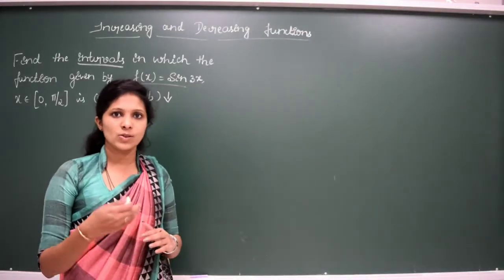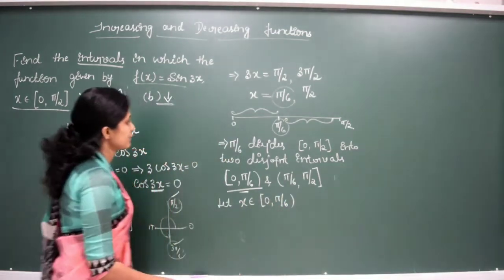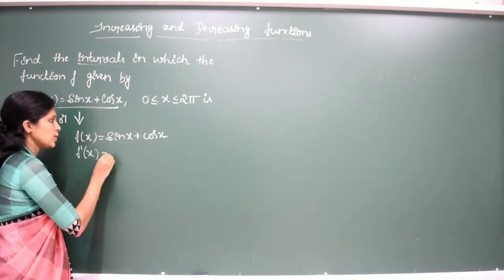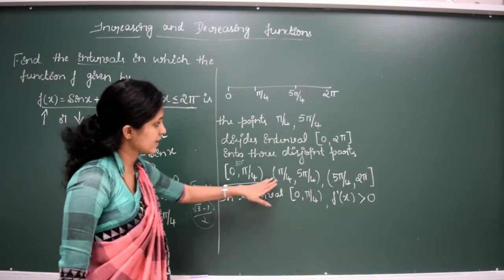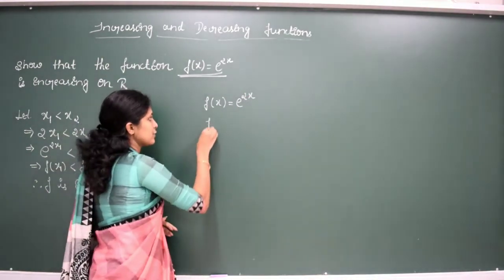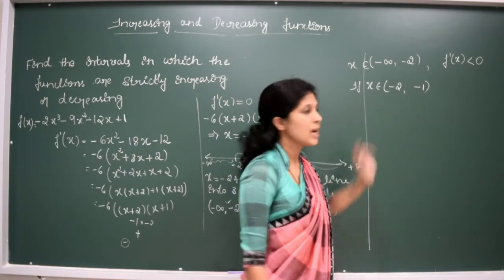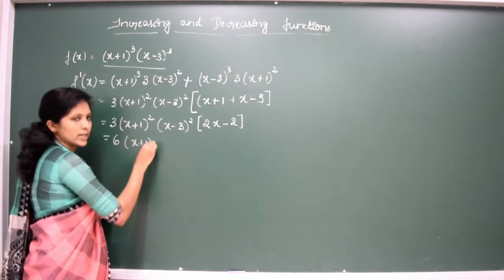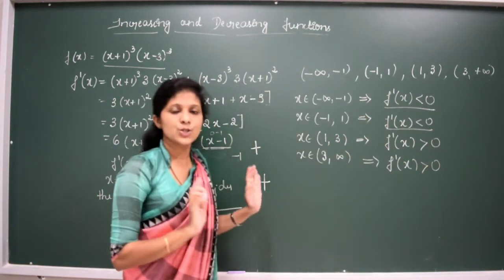Application of Derivatives: video 7